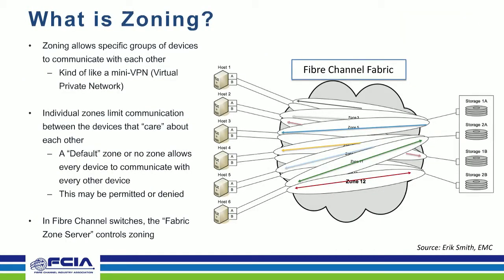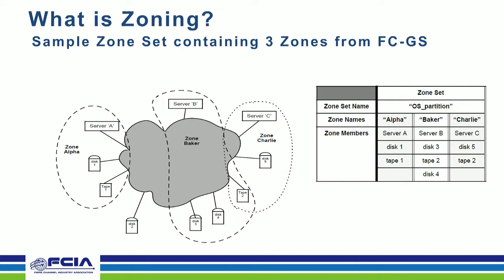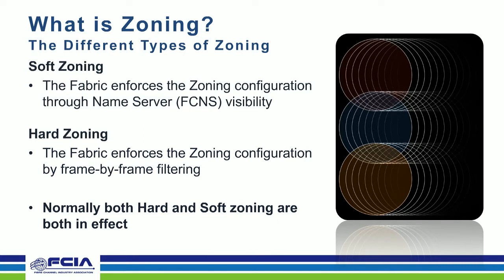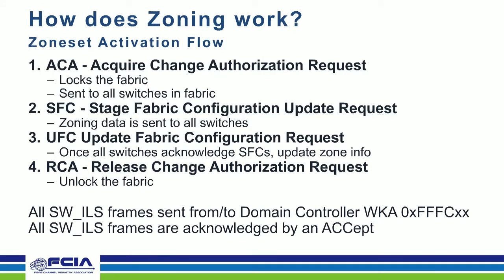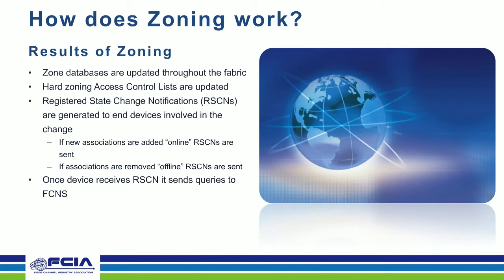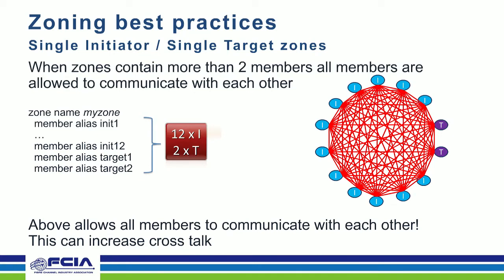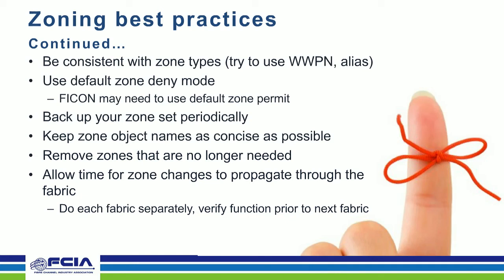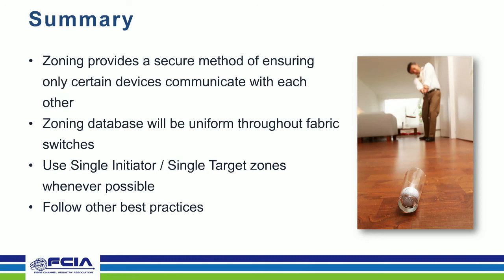Fibre Channel Zoning Basics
In this back-to-basics Fibre Channel webinar, we talk about one of the most fundamental functions of the protocol and what makes it so reliable, predictable and secure: Zoning. The ability to separate and isolate traffic into its own channel, undisturbed by other traffic, is part of what makes Fibre Channel so powerful. The ability to secure those connections in zones adds built-in security to the connections. In this webinar, you’ll find out:

What is Zoning
Why you’d want to Zone
The Different Types of Zoning
Consequences of Zoning
Zoning best practices for different types of applications
Presented by:
Ed Mazurek – Cisco
John Rodrigues – Brocade
J Metz – Cisco